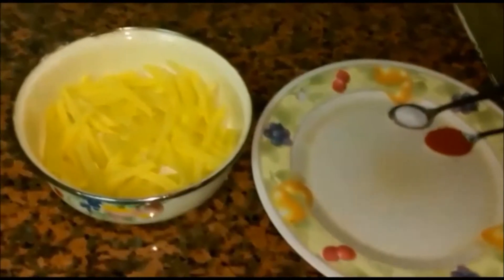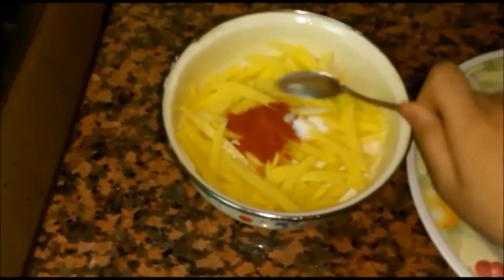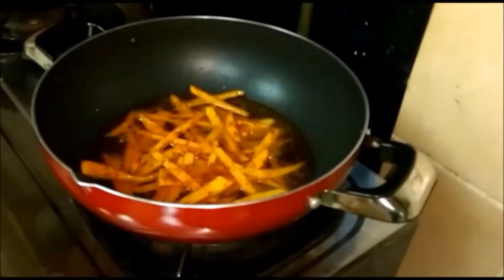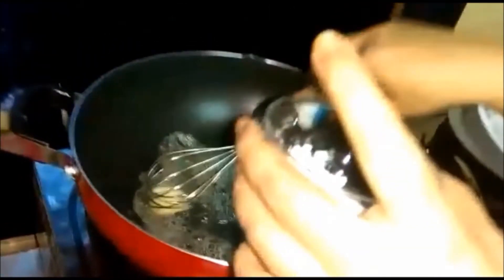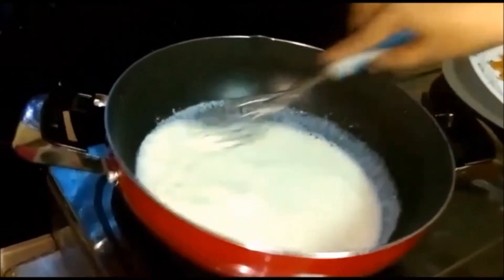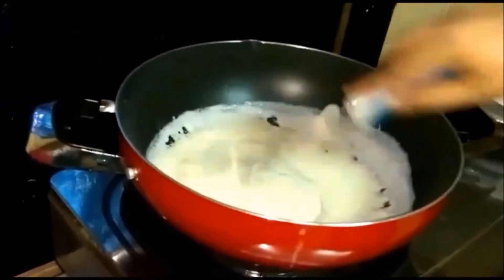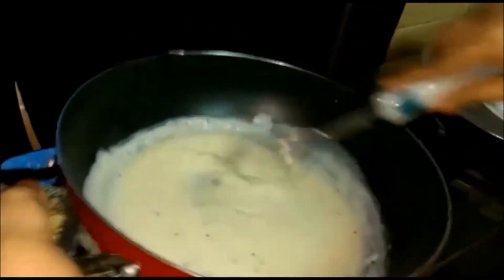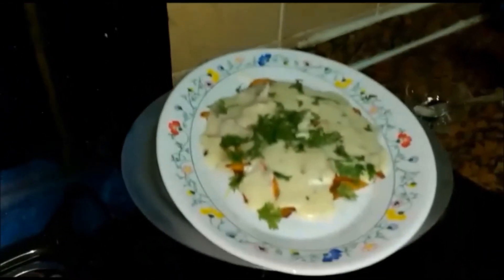EASY CHEESY FRIES RECIPE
Ingredients required -

For the fries-

One potato (peeled and cut into thin strips)
1 tsp chilli powder
1/2 tsp salt

For the cheese-

25 gm butter
1 tbs all purpose flour
One cup milk
Mozarella cheese (your desired amount)
Less than 1/2 tsp Oregano
A pinch of salt
1/2 tsp chilli flakes

Few corriander leaves (for presentation)

- beauty uses of rice water